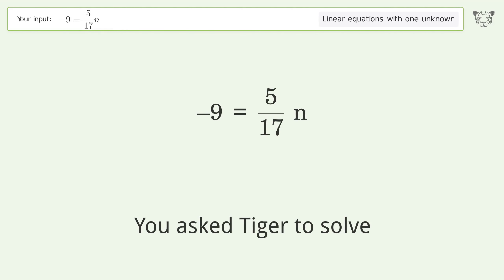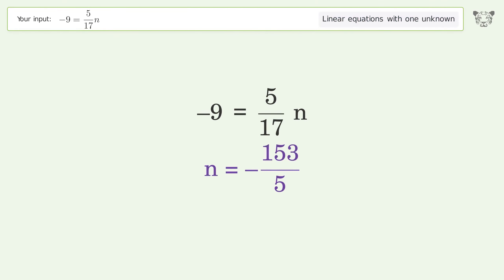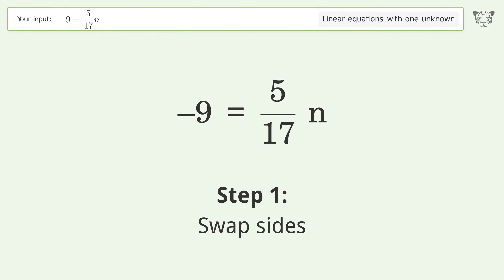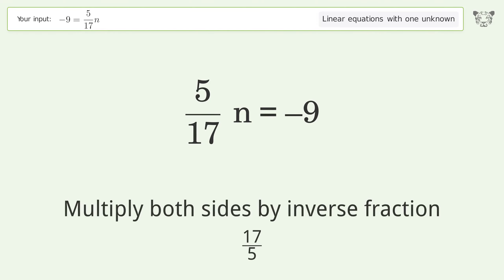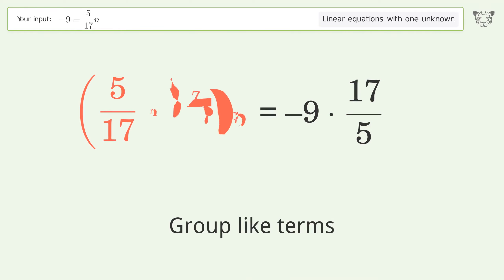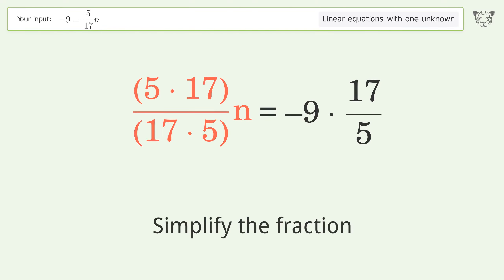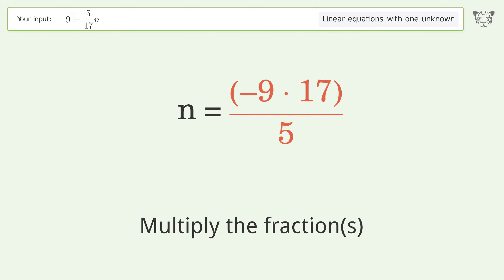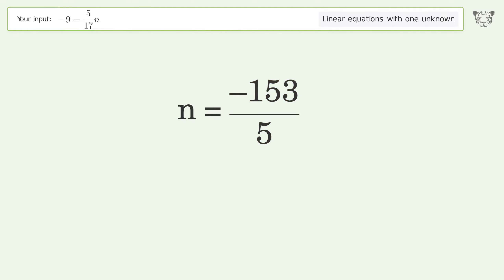Solve -9=5/17n: Linear Equation Video Solution | Tiger Algebra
Struggling with -9=5/17n? Watch our step-by-step video on Tiger Algebra to master this linear equation effortlessly.